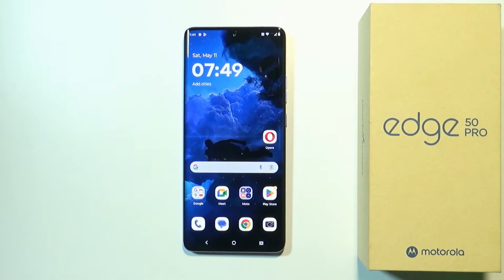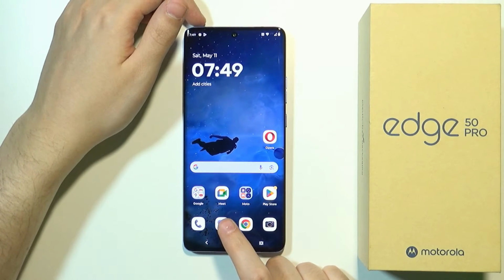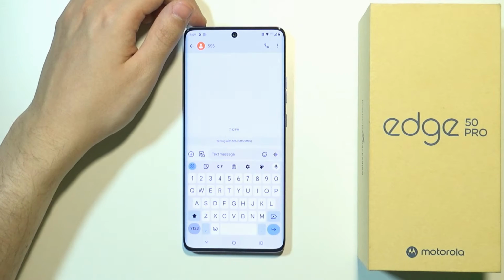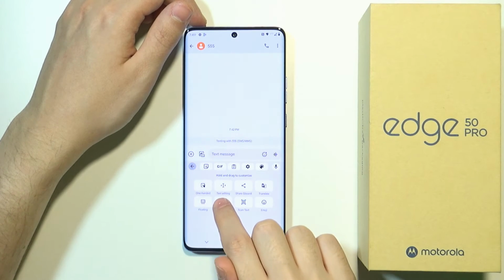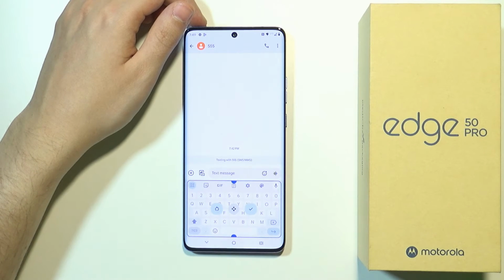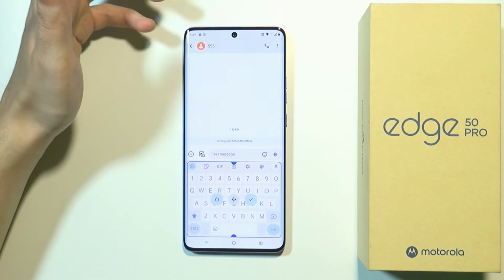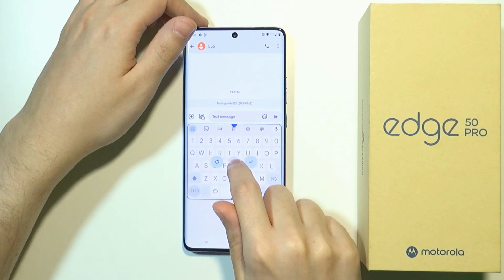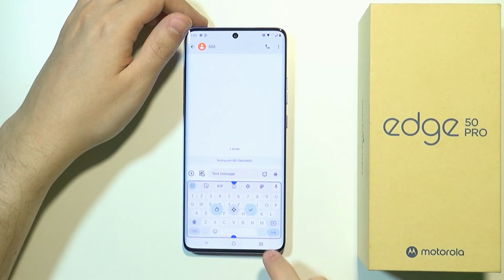How to Change Keyboard Size on Motorola Edge 50 Pro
Adjusting the keyboard size on your Motorola Edge 50 Pro is a breeze with our quick guide! Learn how to customize the keyboard to suit your preferences for comfortable typing. Follow our step-by-step instructions to resize the keyboard on your Motorola Edge 50 Pro, ensuring optimal typing experience. Say goodbye to cramped or oversized keyboards with our easy-to-follow tutorial!

Resizing keyboard on Motorola Edge 50 Pro
How to adjust keyboard size on Motorola Edge 50 Pro
Changing keyboard dimensions on Motorola Edge 50 Pro
Motorola Edge 50 Pro keyboard customization tutorial
Optimizing keyboard size on Motorola Edge 50 Pro